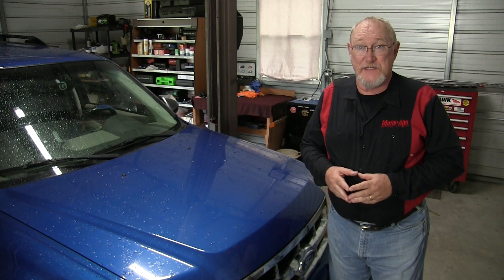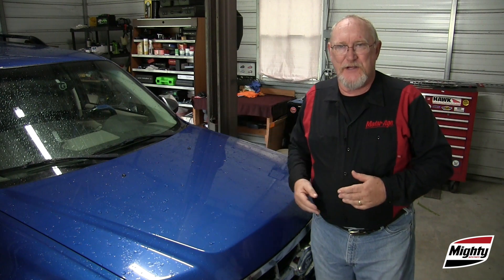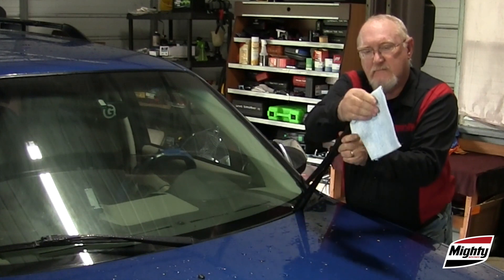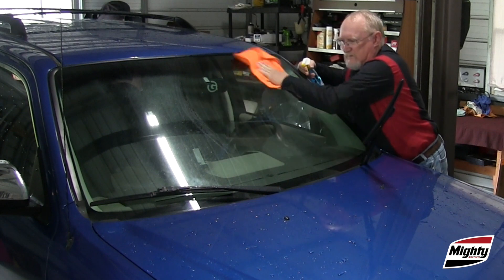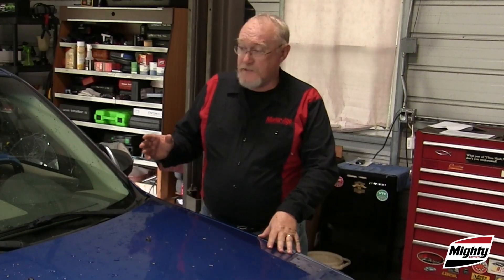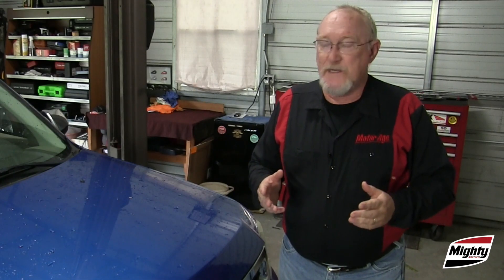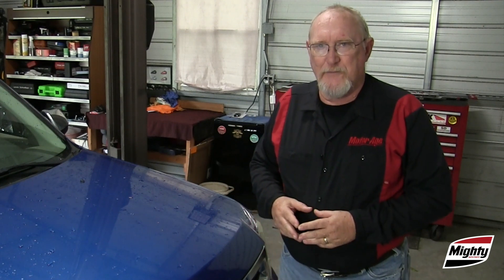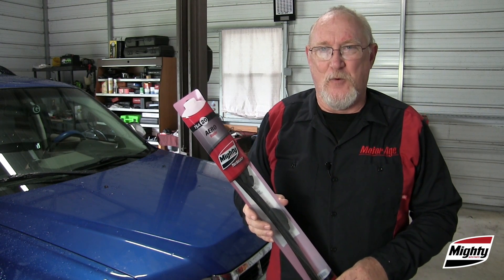The Mighty Minute - Ep. 40: Wiper Blades - A Routine Service?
Wiper blades are one of those services that a
 customer knows they need when they need it - but
 then tend to forget about when they don't.

Are you reminding them of that need when they come into your shop?

That's the topic of today's
Mighty Minute!